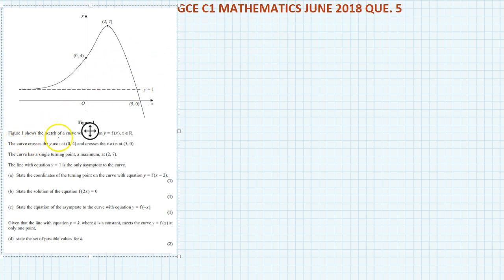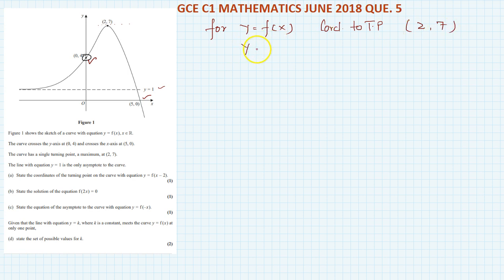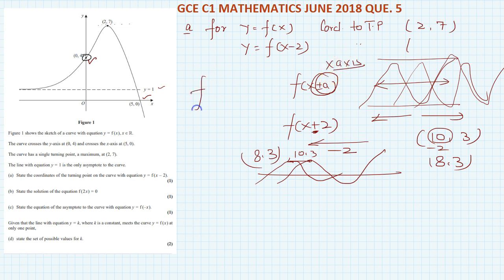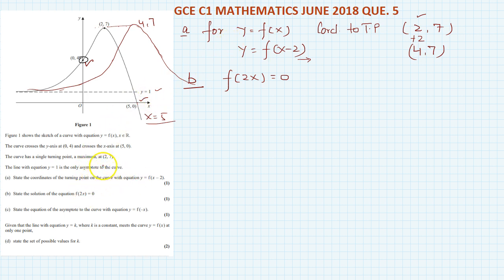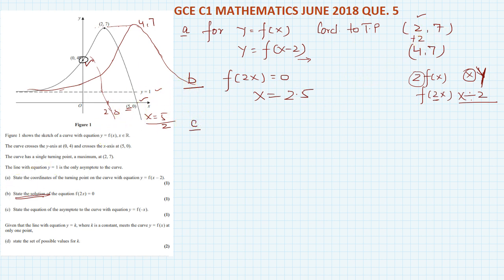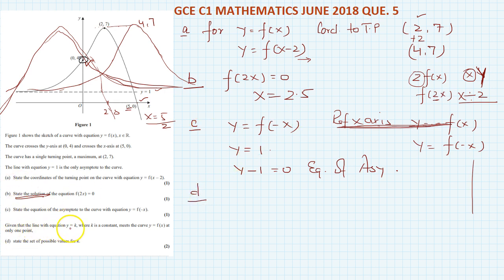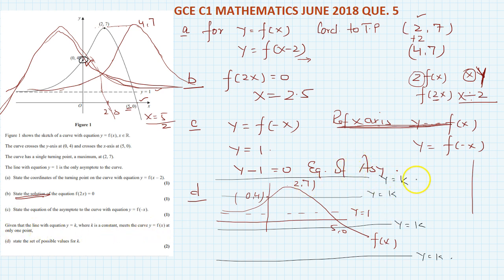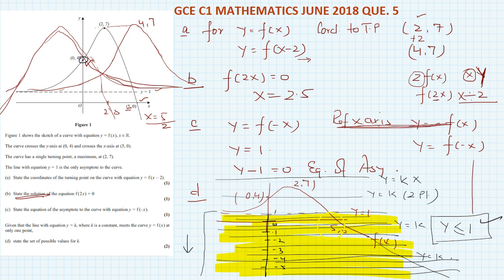GCE C1 JUNE 2018 Q 5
IAL/ GCE  revision question based on Transformation of Graphs for C1/P1/C12. V. IMP.